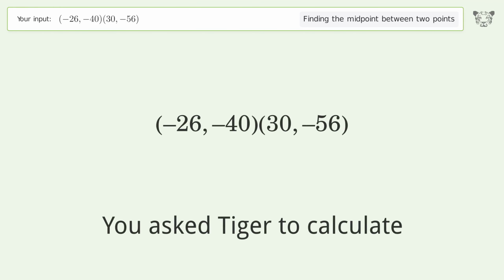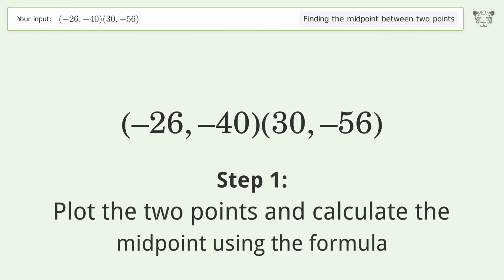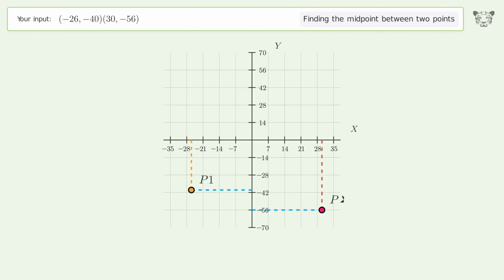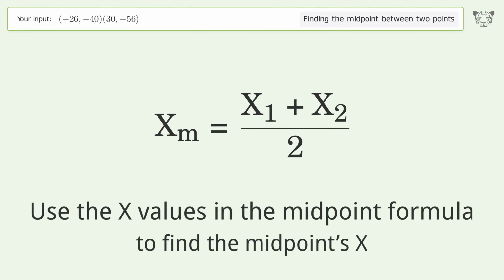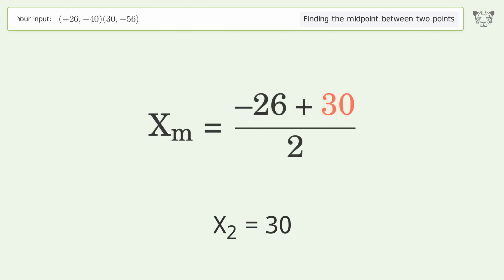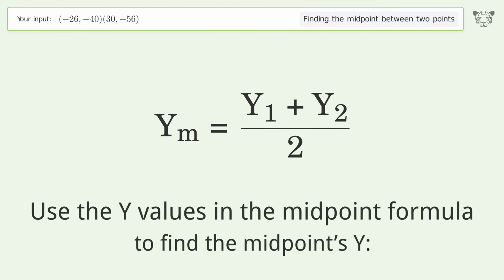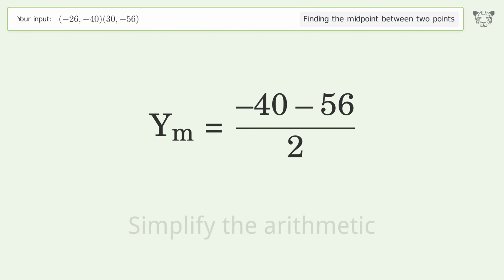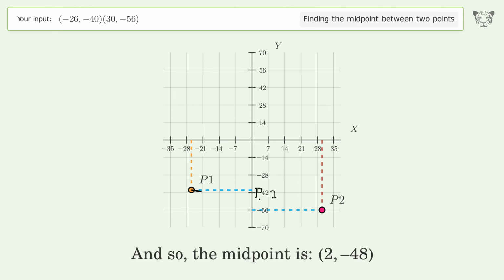Find the midpoint between two points p1 (-26,-40) and p2 (30,-56): Step-by-Step Video Solution